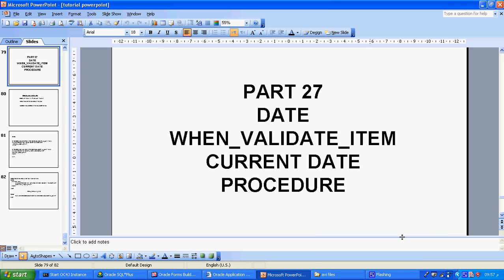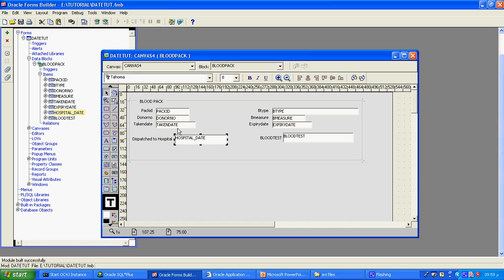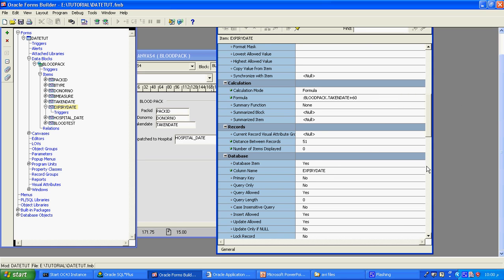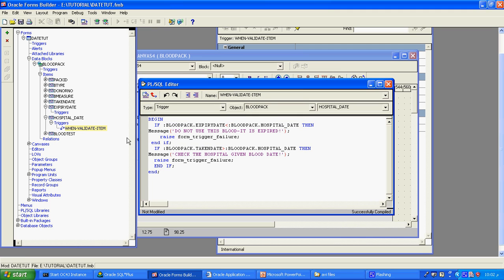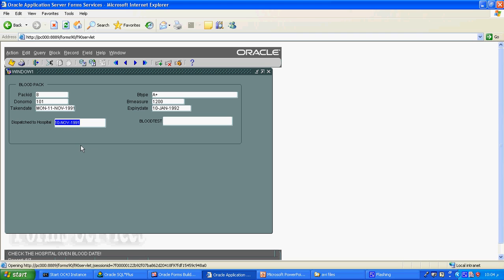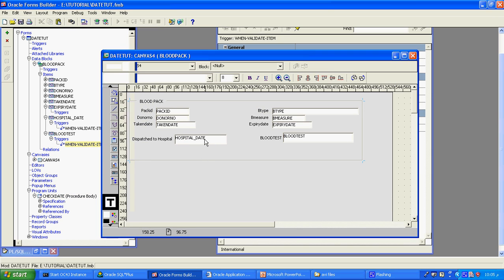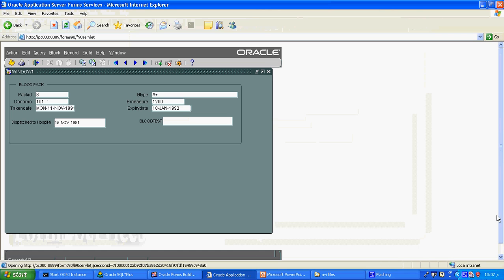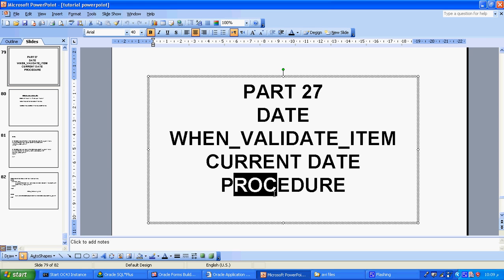part27 date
when-validate-item, procedure,program unit,initial value, current date,format mask